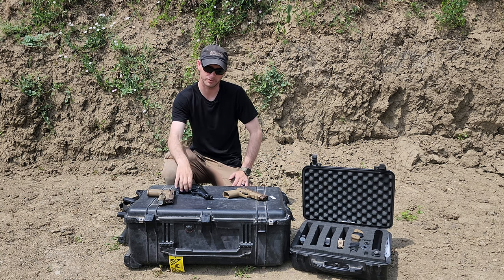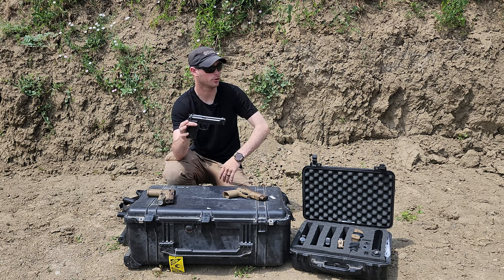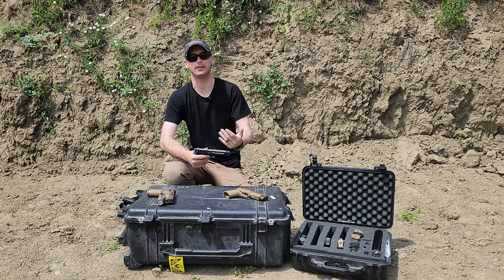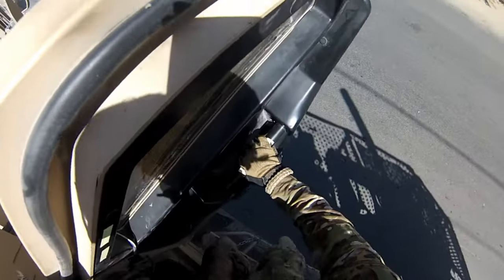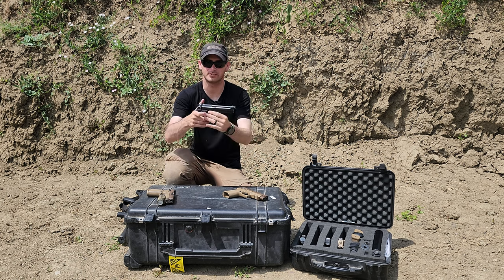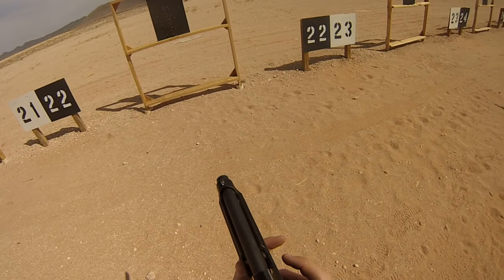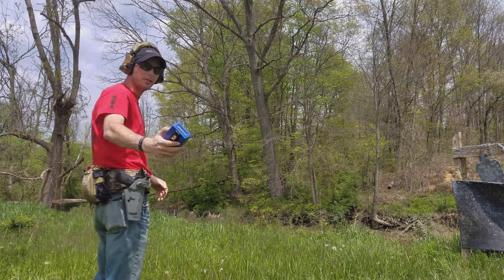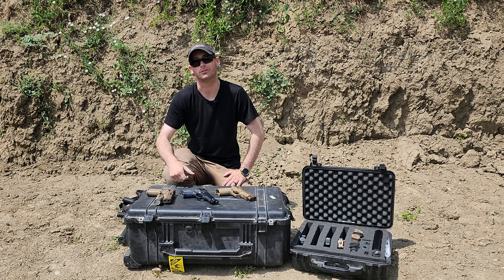Beretta M9/92fs 20k rds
Standard EDC-
Garmin Tactix 7 Solar Pro Ballistics